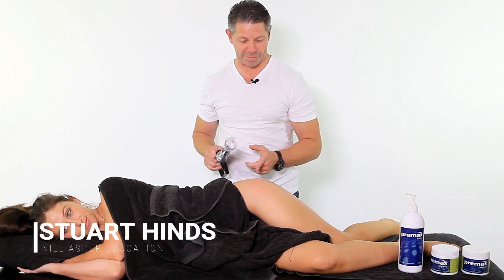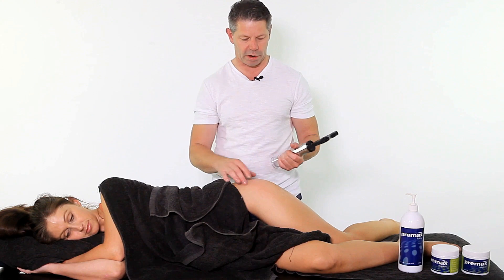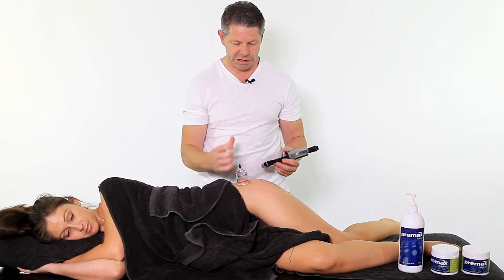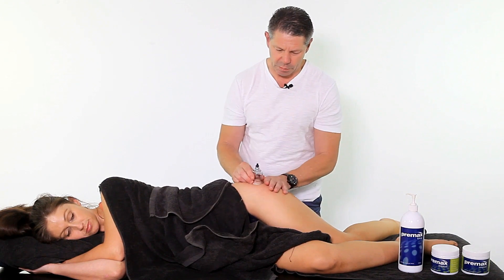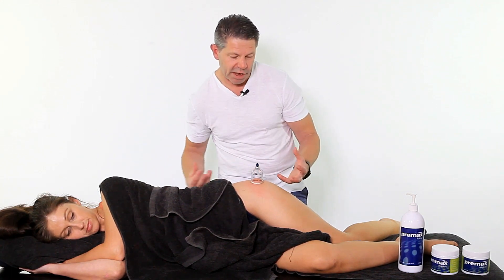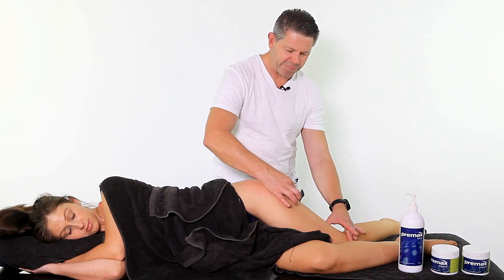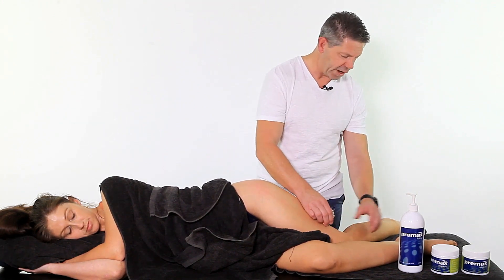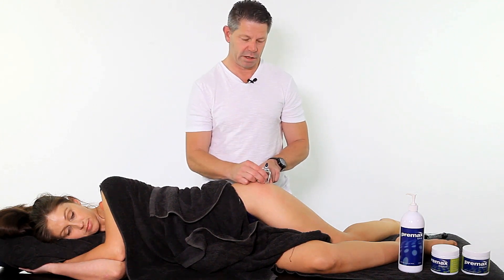ITB Syndrome - Cupping Treatment Therapy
The Iliotibial band syndrome has been a source of significant debate when it comes to its aetiology, pathology and treatment.

That is mainly because the iliotibial band itself is an intriguing mystery in sports medicine.

The IT band as it is commonly called is the area that runs along the outside our thigh - from above the hip to just below our knee.

The band is made up of fascia, a connective tissue that is elastic in nature and that is found throughout our body.

The IT band however is the largest piece of fascia in the human body.

It is still not clear whether the IT band evolved for running or walking but researchers do know that it stores more elastic energy during running than walking.

The basic theory is that it plays an important role in locomotion. As our limbs move, the IT band stretches accordingly.

When we move backward, energy is stored and as our leg swings forward, the energy is released. The concept is more or less similar to that of recycling energy.